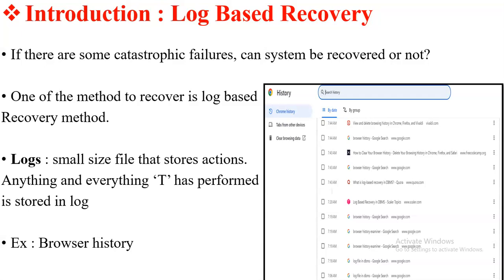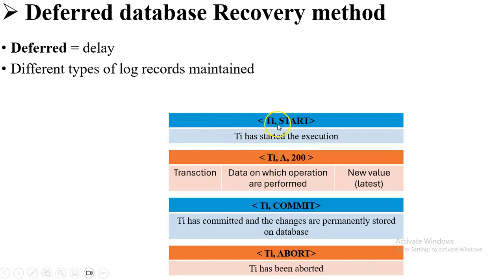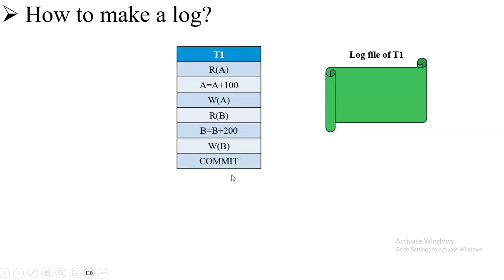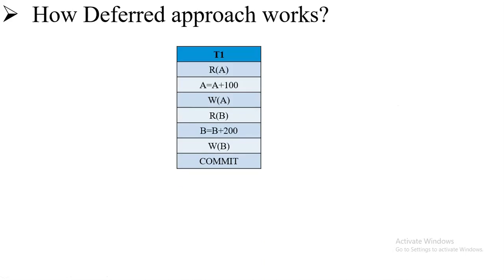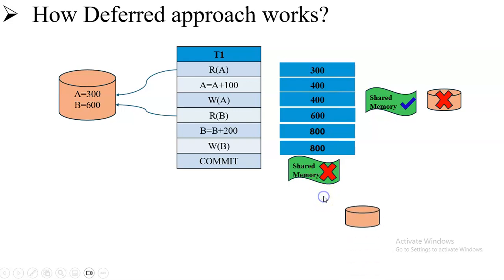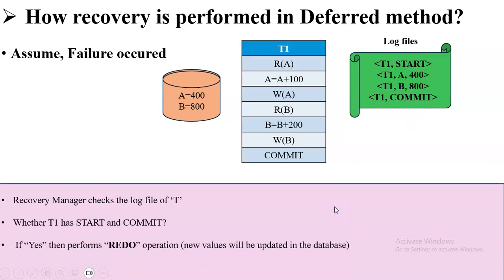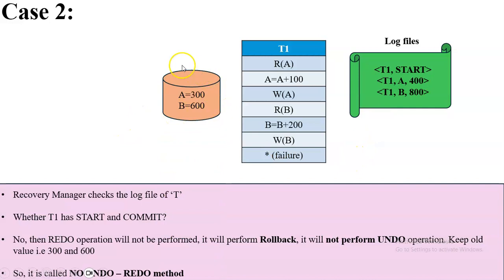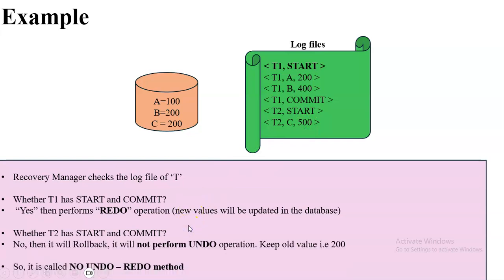Deferred Database Modification in DBMS | Log Based Recovery